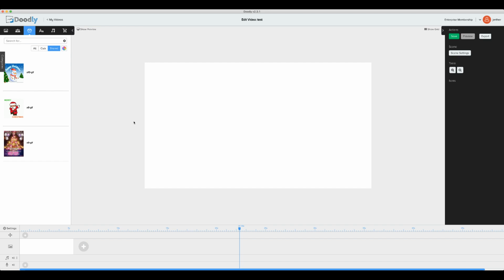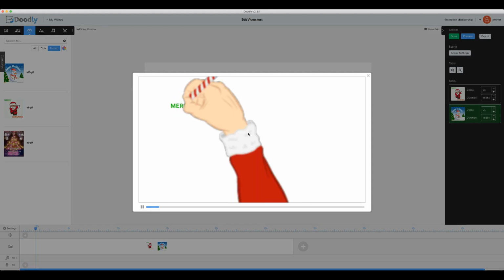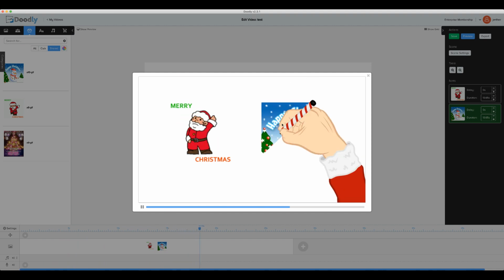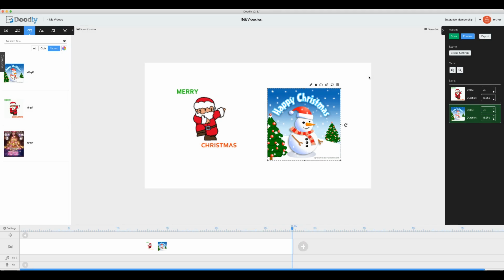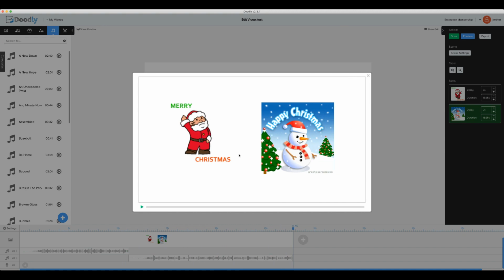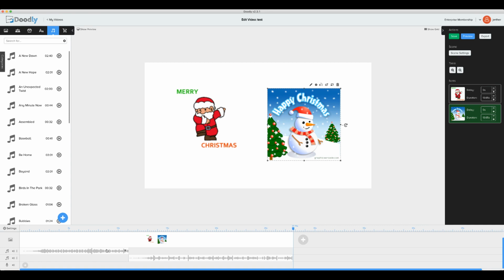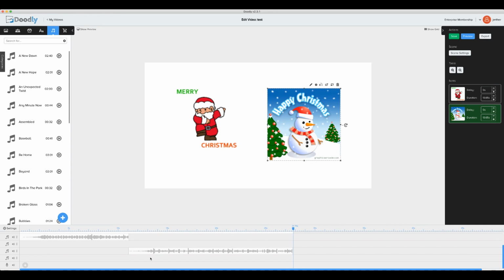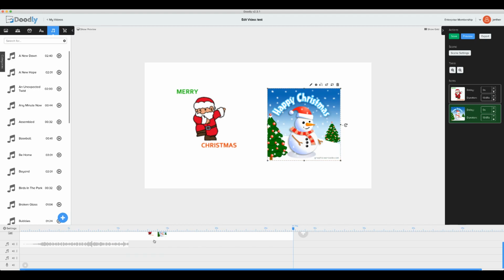Gif Animation and Add Remove Track - Doodly New Features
Learn how to make sketch animation or whiteboard drawing style animated explainer video in Doodly - Easy to use & powerful doodle animation video maker software for Windows PC and Mac. Quickly and easily make Whiteboard, Blackboard, Greenboard, and Glassboard videos in minutes. It's easier than you think! No expensive video editing software. Just point and click simple.

Don't own yet Doodly?

THE SIMPLEST DRAG AND DROP DOODLE SKETCH ANIMATION VIDEO CREATOR

Use Doodly to draw all kinds of REALLY cool things to entertain, engage, and affect your viewers in a positive way.

Create unlimited whiteboard, blackboard, greenboard, and even glass board doodle videos.

Just select a doodle image. Click and drag it to the canvas, and Doodly will automatically draw the image for you. And that’s it. It couldn’t be any easier.

Large selection of male and female hand types in various ethnicities.

You’ll be able to choose between tens of different male or female hands,
as well as various colors, sizes, and ethnicities to give your doodle video the perfect personalized touch.

Record your own custom voiceover audio directly within Doodly, and easily sync it to your Doodle sketch with the click of a button.

Thousands of custom drawn doodle sketch images only found in Doodly.

Install Doodly on as many computers as you’d like.

Export your doodle sketch videos in various MP4 file sizes from web-ready, all the way to full 1080p HD

After you’ve created your custom doodle video in a few minutes, you’ll be able to export your video in various resolutions (480p-1080p & even custom), file sizes (24-60 fps), and quality (low-maximum).

So Go Ahead And Get Your Discounted Copy Of Doodly Today!

AVAILABLE FOR MAC AND WINDOWS PC